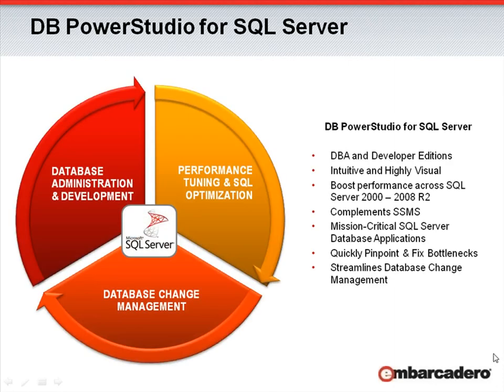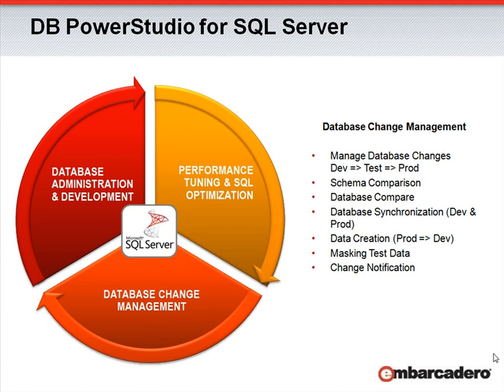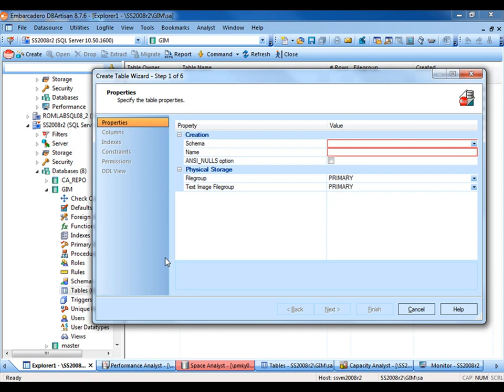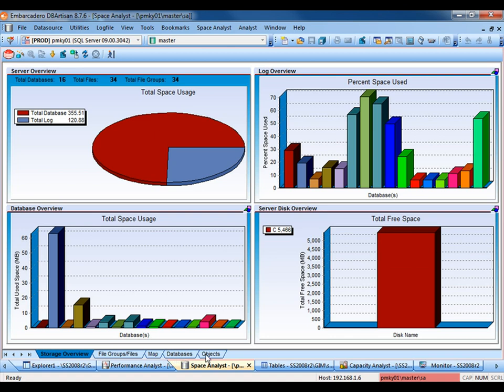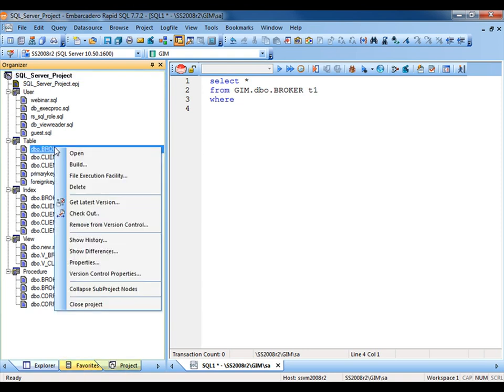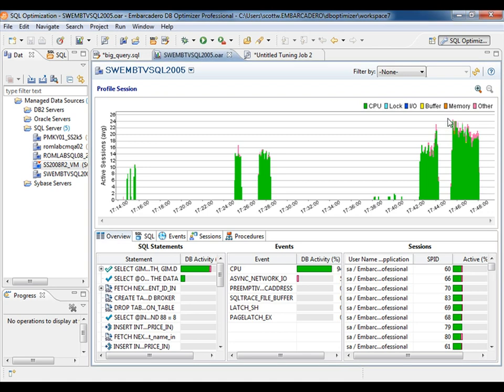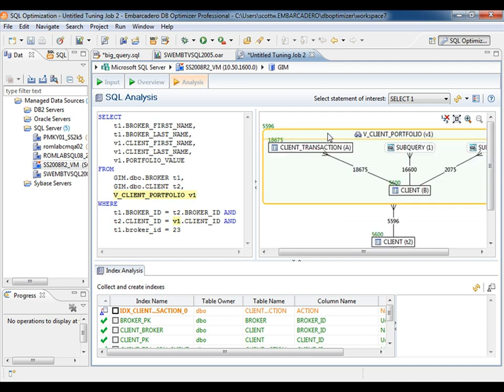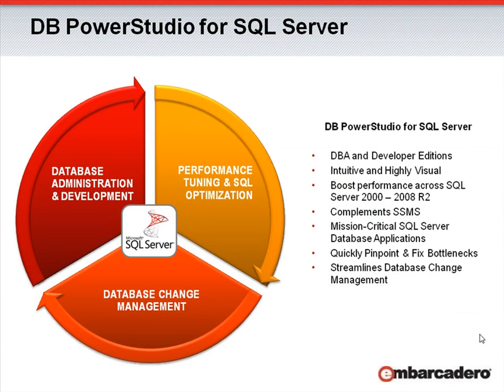DB PowerStudio for SQL Server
DB PowerStudio for SQL Server is an intuitive, highly-visual toolset that complements SSMS with critical capabilities such as database change management and SQL optimization and tuning.